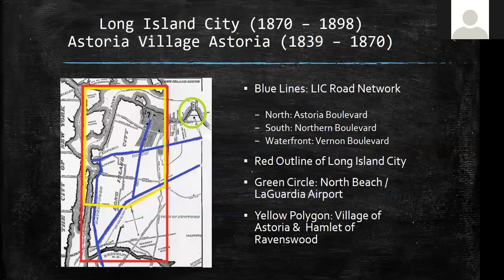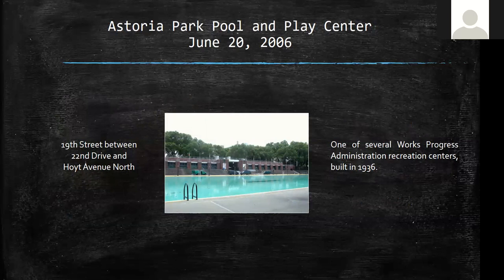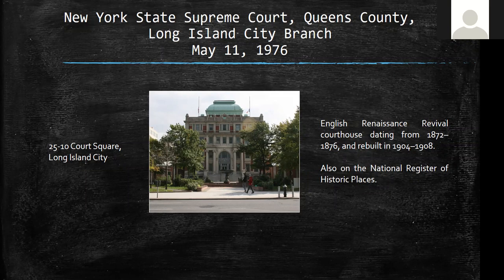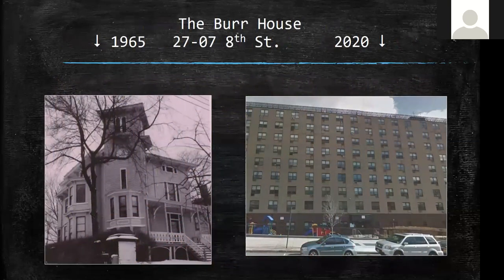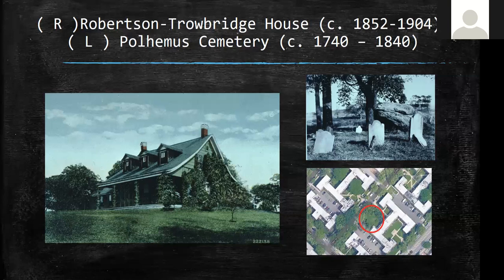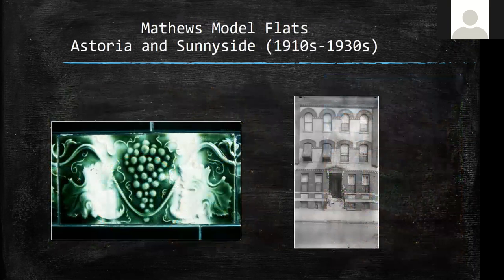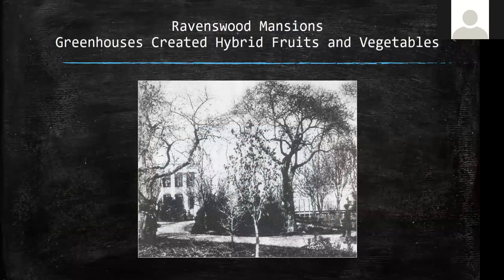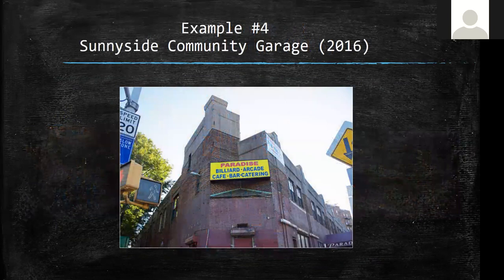Six to Celebrate Long Island City Virtual Tour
The Historic Districts Council (HDC) is the advocate for all of New York City’s historic neighborhoods. Our mission is to ensure the preservation of significant historic neighborhoods, buildings and public spaces in New York City, uphold the integrity of New York City’s Landmarks Law, and further the preservation ethic.

Bob Singelton from Greater Astoria Historical Society leads a virtual tour of Long Island City.

Long Island City (Newtown Creek, East River, 51st Street) was an independent city from 1870 to 1898. It is dubbed the ‘Cradle of Creativity’ from its storied record of creative ideas and the imaginative people behind them.

It launched New York as the nation’s business center (two 1640 millstones are in Queens Plaza). The Sunnyside Railyards and Degnon Terminal, remain one of the world’s largest railyard-industrial complexes. The Steinways, while en résidence at their mansion, created Steinway Hall, instrumental in making our city the World’s Capital of Culture and Ideas. The Steinway Piano Factory makes 95% of pianos on the professional stage. From its Van Dam office, Sony revolutionized the entertainment industry.

Notable model housing, Sunnyside Gardens, Phipps Gardens, Mathews Model Flats, are studied by urban planners. Bohemian Hall created the craft beer craze that swept the nation. Greek, Italian, Middle Eastern food made the community the top choice among the city’s gourmands. Ethel Merman, Tony Bennet, leads a cast of artists that have called it home.